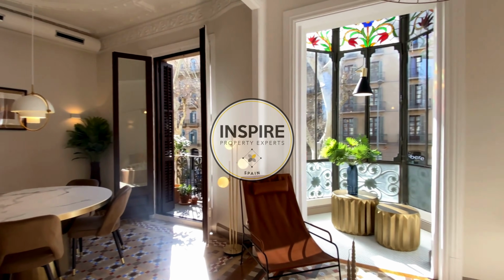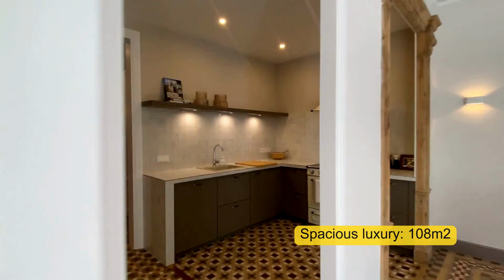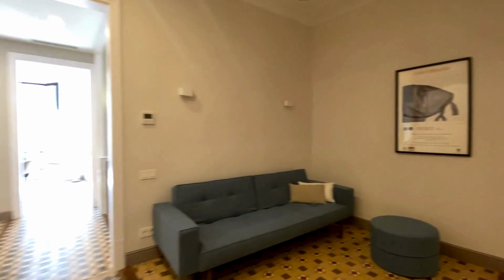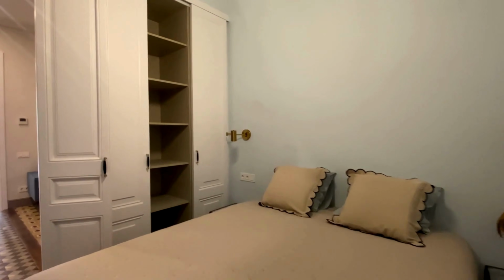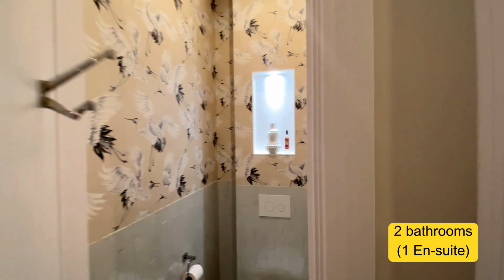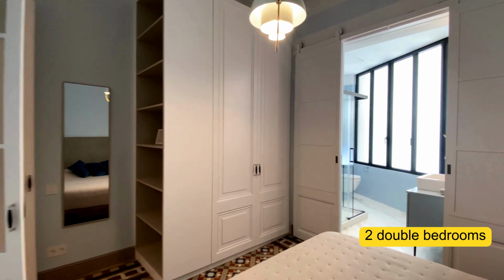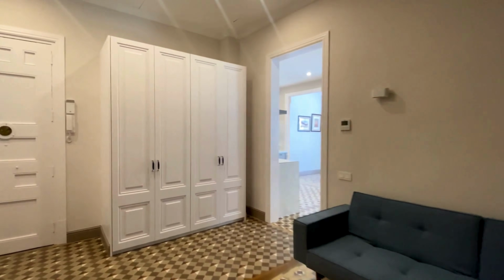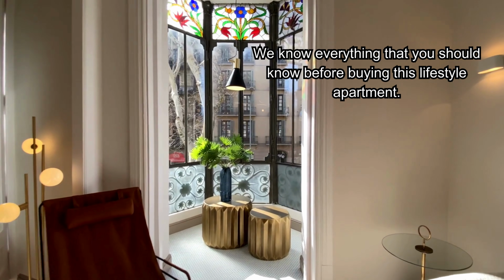Exlusive View inside Luxury Apartment in Barcelona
As professional buyer agents specializing in helping clients find their dream properties, we've meticulously inspected every detail of this gem to ensure it's ready for you to move in and make it your own. From the designer kitchen adorned with SMEG appliances to the tranquil private patio, every feature is crafted to perfection.

Step into a world of sophistication and elegance as you explore this meticulously crafted apartment, a harmonious blend of Art-Nouveau charm and contemporary design.

Feel the thrill of exclusivity with not one, but TWO wine fridges 🍷, an indulgent touch that sets this residence apart. Elevate your lifestyle and create unforgettable moments with friends and loved ones in this exquisite sanctuary.

Immerse yourself in the warmth of natural light flooding through the spacious 108m2 space, where high ceilings and stained glass windows create an airy ambiance that invites you to relax and unwind.